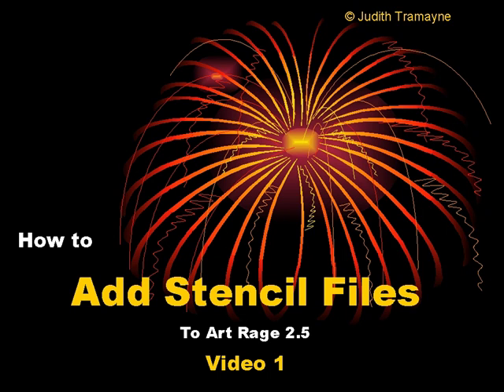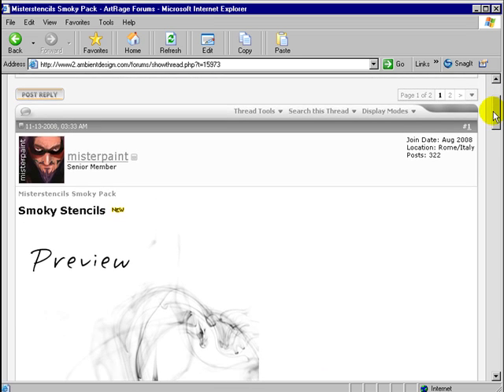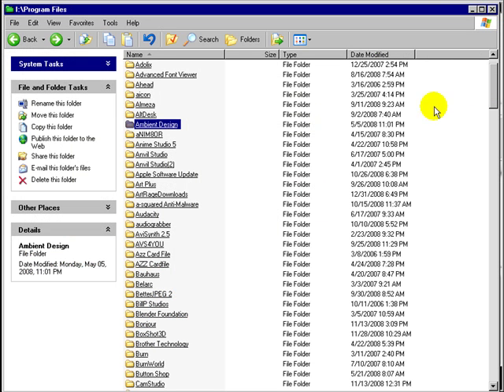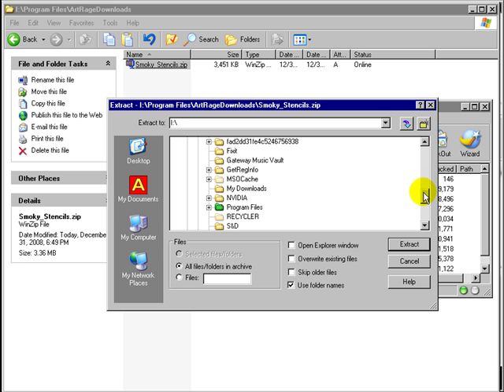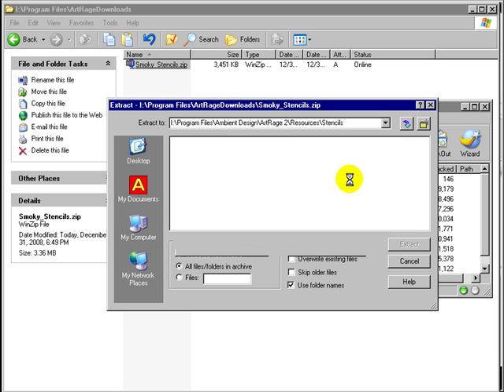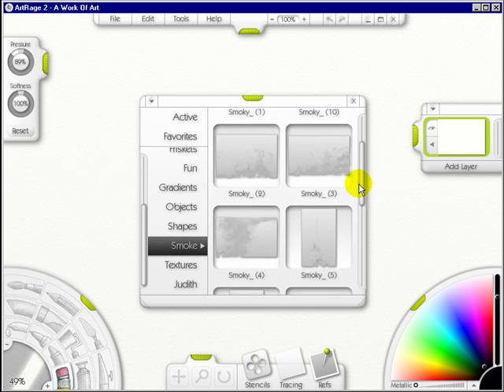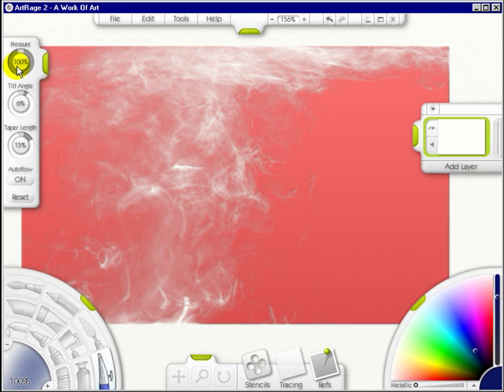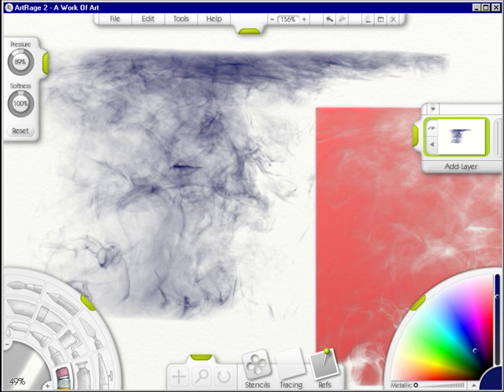ArtRage 2.5 - Add Stencils Tutorial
Discover how EZ it is to add stencils in this ArtRage tutorial